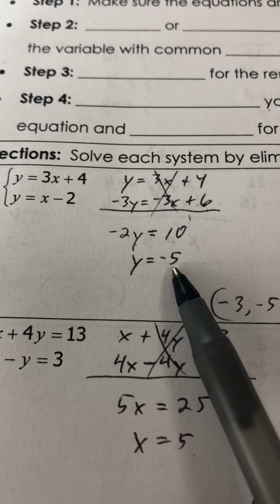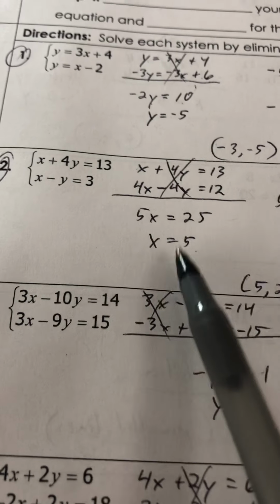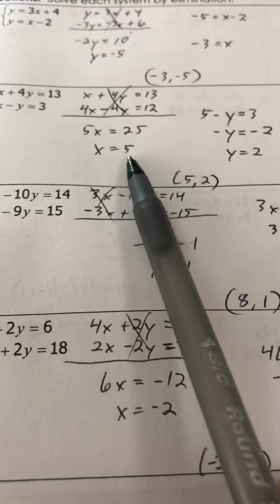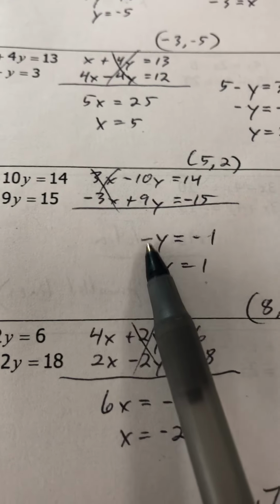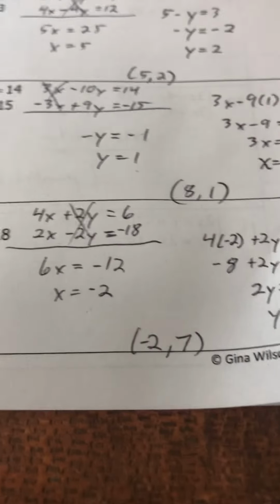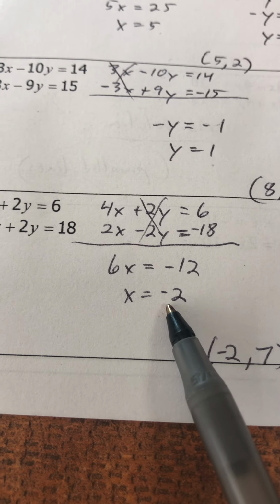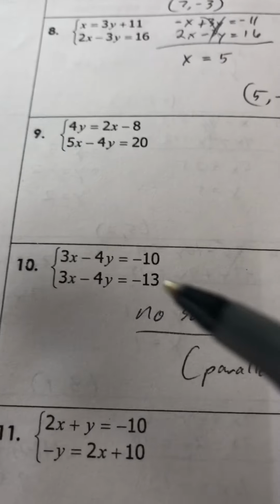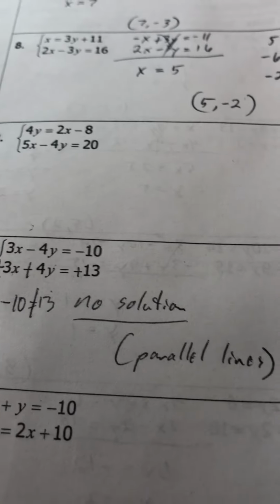February 25, 2021